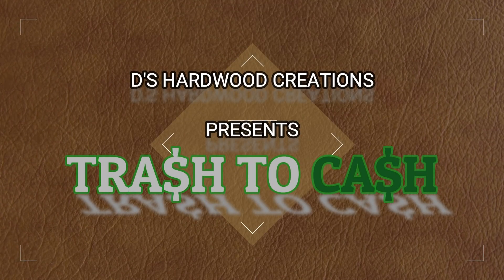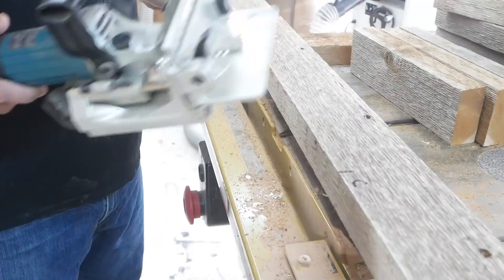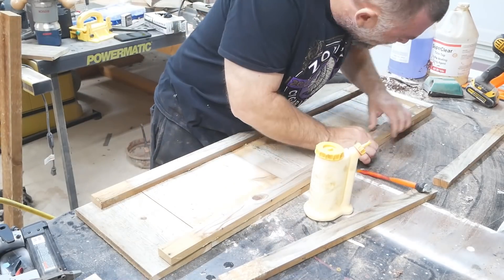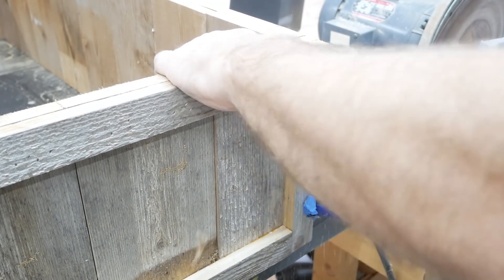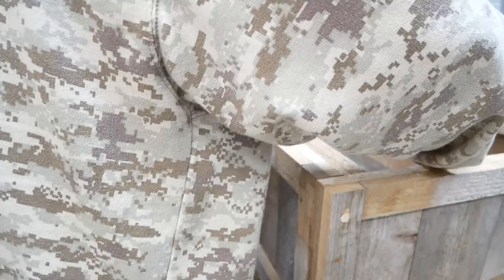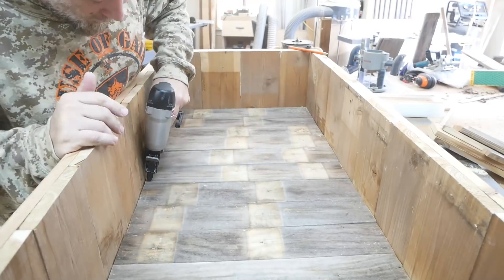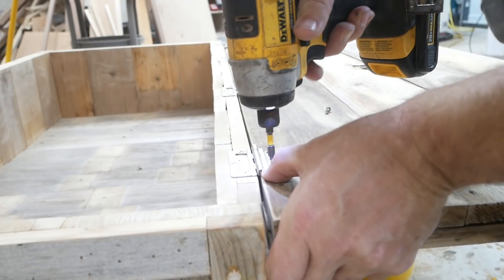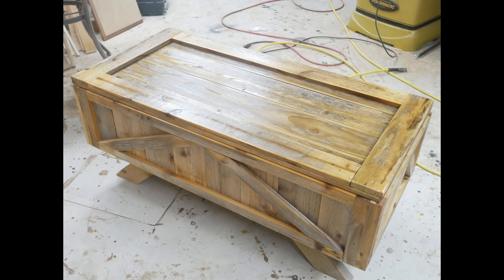TRASH TO CASH--COFFEE TABLE w/STORAGE MADE FROM PALLET WOOD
I HAD SOME OLD PROJECTS SITTING IN BACK YARD FALLING APART SO I DECIDED TO USE ONLY THE WOOD FROM THEM AND TURN TRASH INTO CASH. I HAD NO PLANS JUST WINGED IT FROM START TO FINISH..ALL THE WOOD WAS CEDAR AND POPLAR. MADE A NICE COFFEE TABLE/CHEST.

Dewalt 12 inch sliding miter saw

Bosch 1617 EVSPK router combo kit

Jet JWDP-12 12" variable-speed drill press

Central machinery dust collection 2 horse power

Powermatic PM23150k 3 HP 230V, 50" rip

Rikon 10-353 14 inch 3 horse power professional bandsaw

Narex Czech Steel Premium 4 piece set chisels

Narex Richter Extra Bevel edge chisel with cryogenic treated Cr-V steel